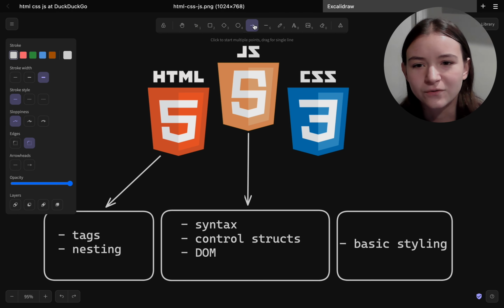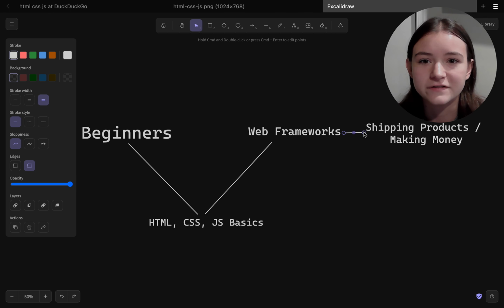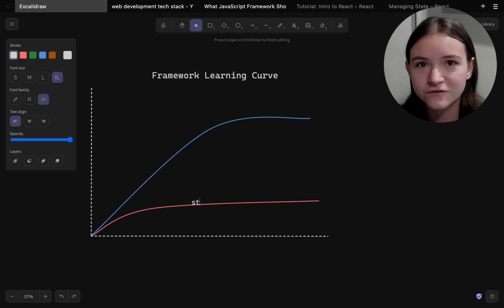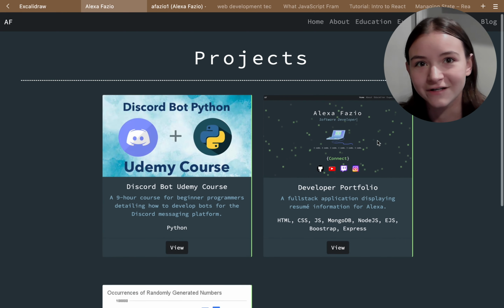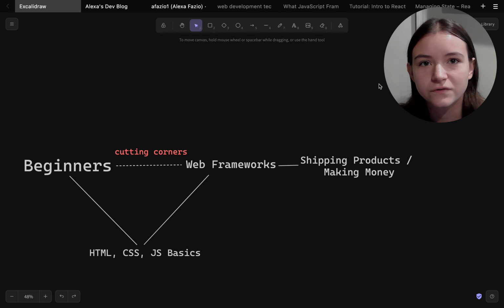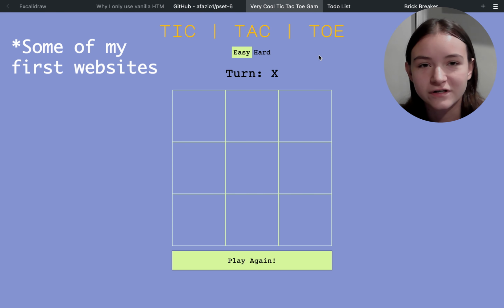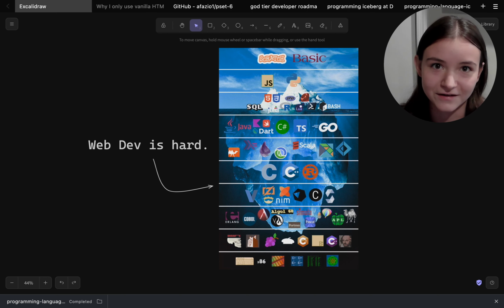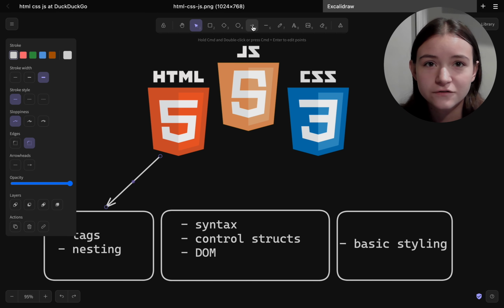Don't Start With A Web Framework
Don't fall into the framework frenzy as a beginner web developer.